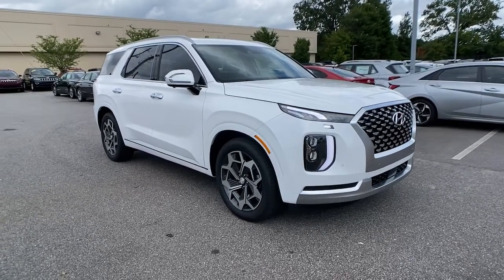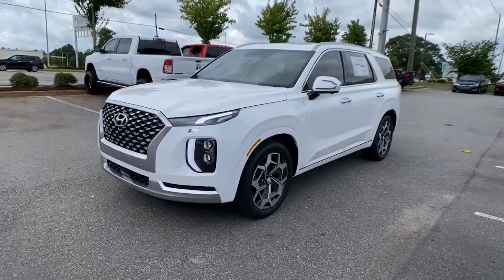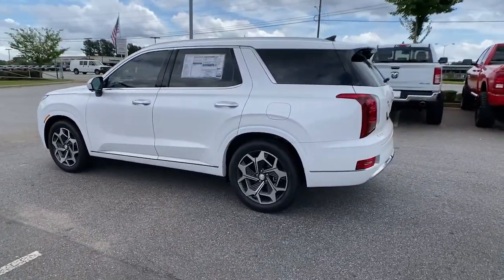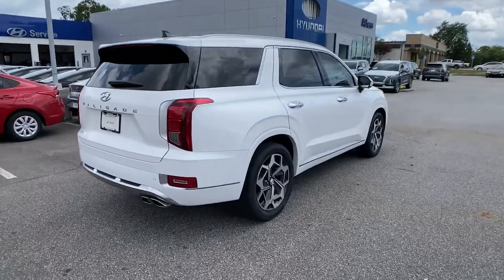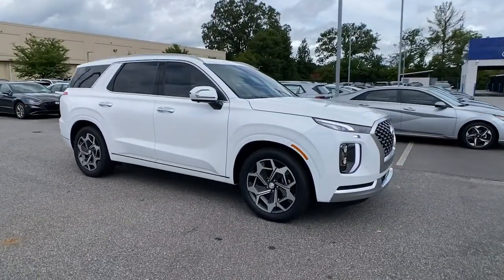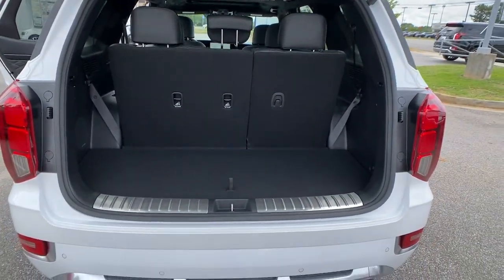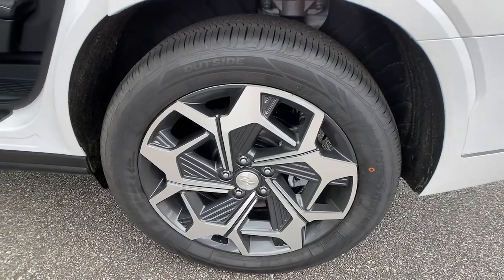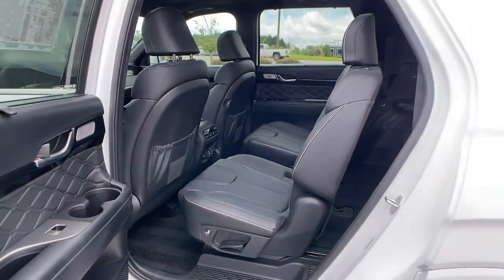2021 Hyundai Palisade Athens, Bogart, Whitehall, Jefferson, Winder, GA 319727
Hyper White New 2021 Hyundai Palisade available in Athens, Georgia at Sutherlin Hyundai of Athens. Servicing the Bogart, Whitehall, Jefferson, Winder, GA area.